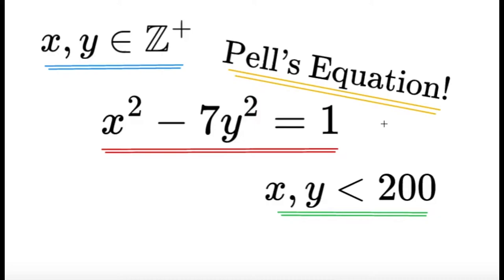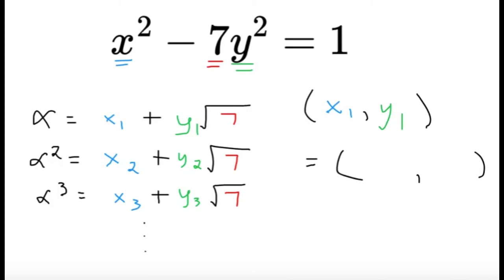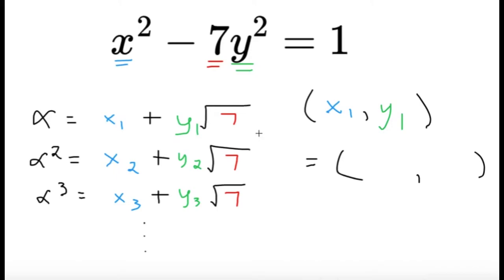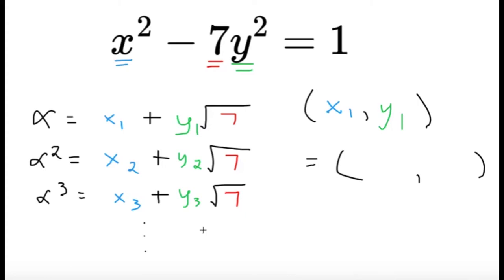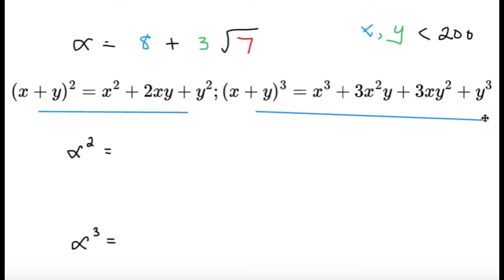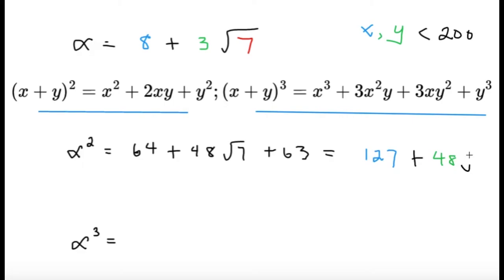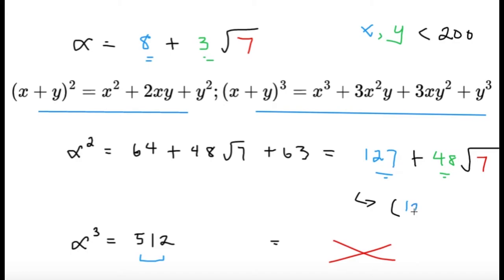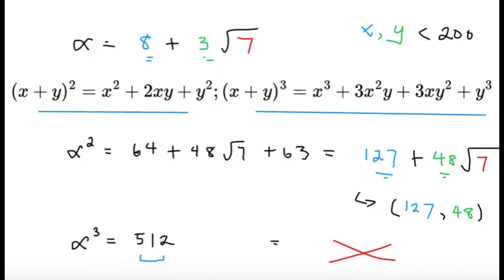x² - 7y² = 1 (ft. Pell's Equation) || High School Math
Here's an item on number theory, about Pell's Equation!